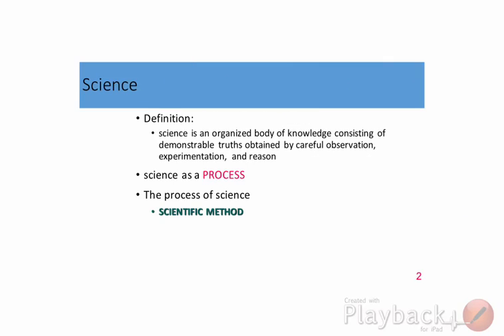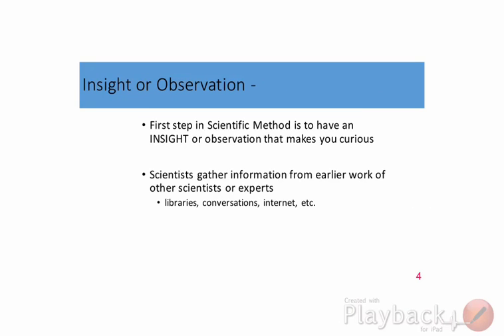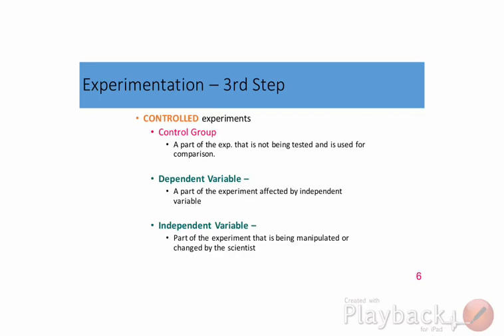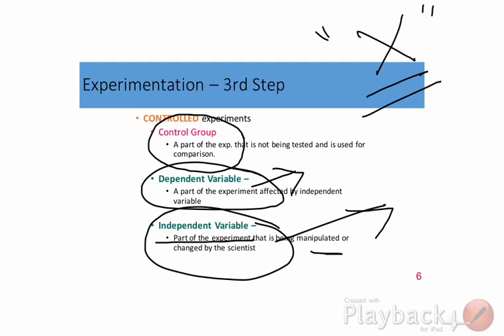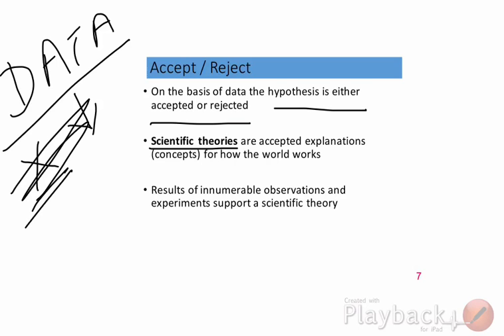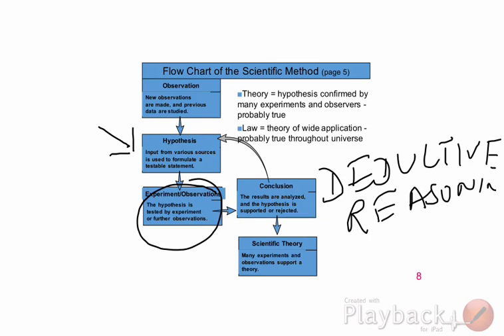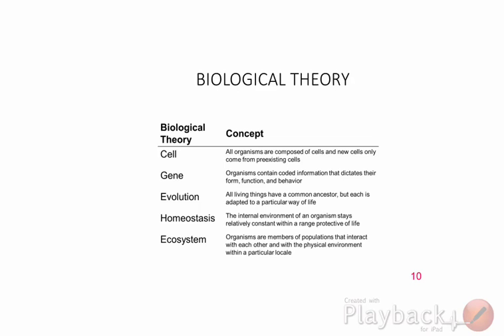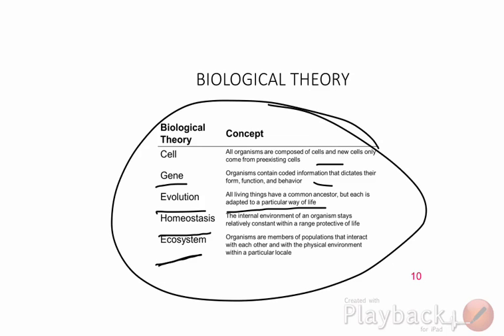Scientific Method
Here is a video on the Scientific Method for my Bio 103 class. Enjoy!

Dr. D